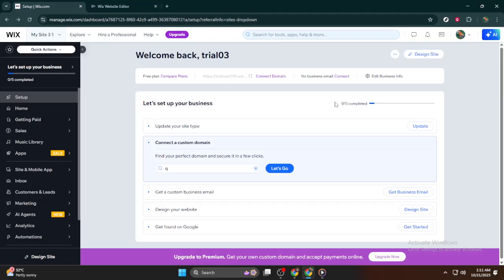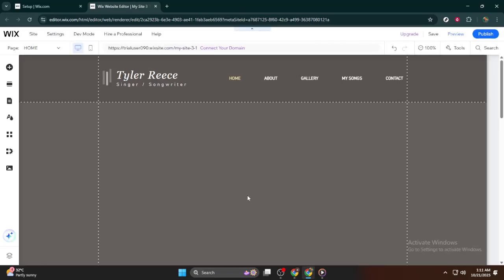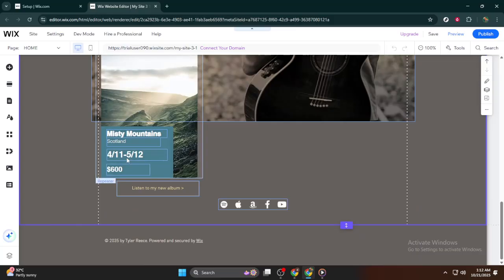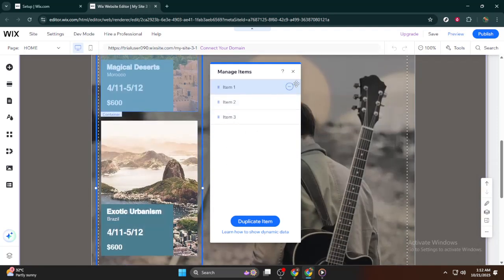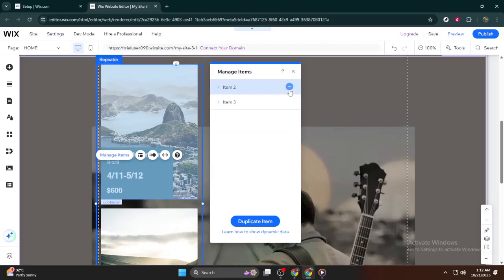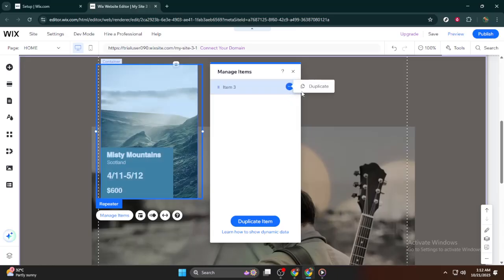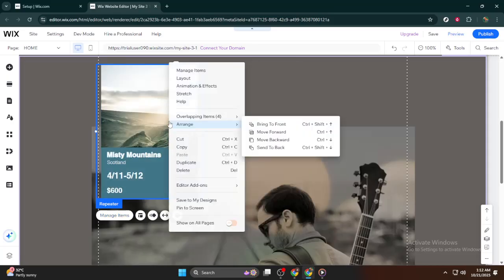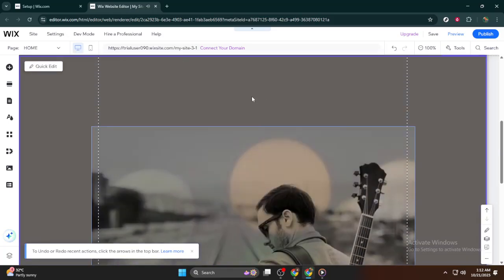How To Remove Repeater On Wix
Want to delete or remove a Repeater element from your Wix website? In this tutorial, I’ll show you how to remove a Repeater in Wix quickly and cleanly—without affecting the rest of your page design.

✅ What You’ll Learn:

What a Repeater is and where it’s used in Wix

How to select and delete a Repeater element

How to remove individual items or the entire Repeater

How to disconnect data if the Repeater is linked to a database (Wix CMS / Collections)

How to adjust layout, spacing, and design after deleting it

How to undo or restore a deleted Repeater if needed

💡 Why This Is Helpful:
✔ Clean up your page layout and design
✔ Remove unwanted elements from templates or sections
✔ Avoid layout issues when editing your website
✔ Perfect for beginners using Wix Editor or Wix Studio

🔍 SEO Keywords (for better ranking):
how to remove repeater on wix, delete repeater wix studio, remove wix repeater 2025, wix editor tutorial, wix cms repeater delete